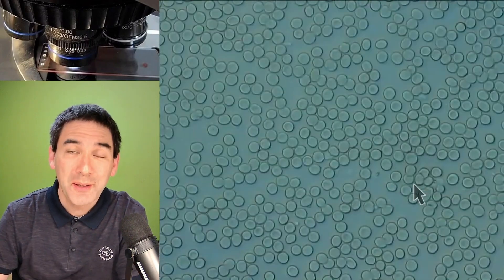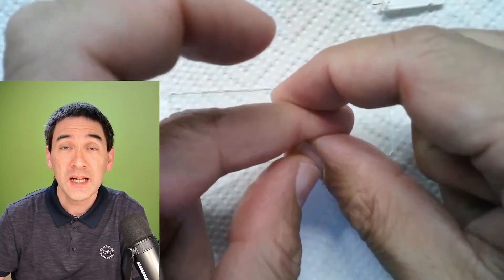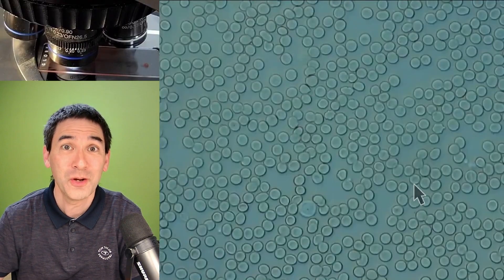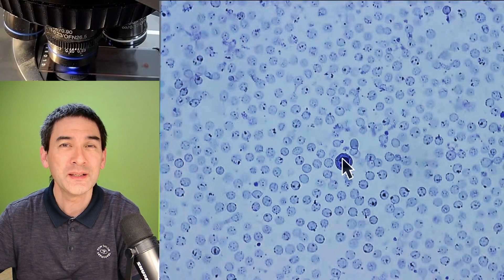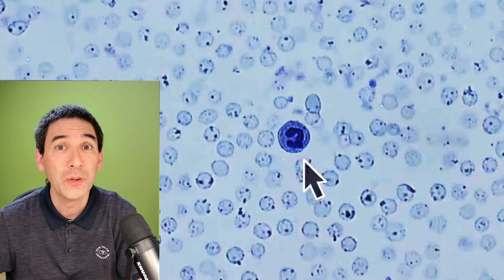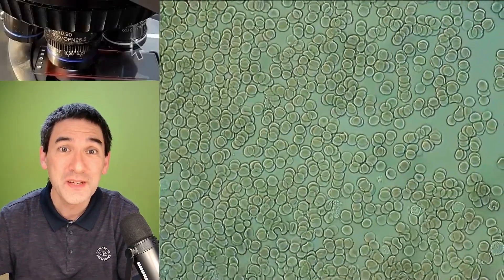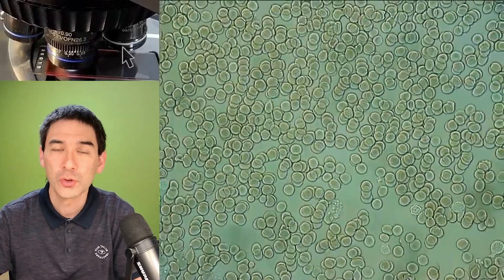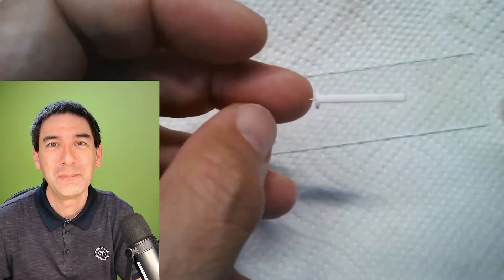🔬 How to stain and observe Blood under the microscope - Tutorial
I will show you two techniques on how to prepare blood for microscopy. I will also stain white blood cells with Methylene Blue (Löffler's Solution).